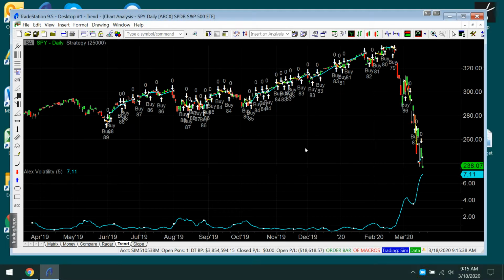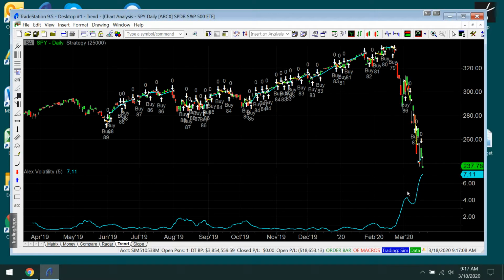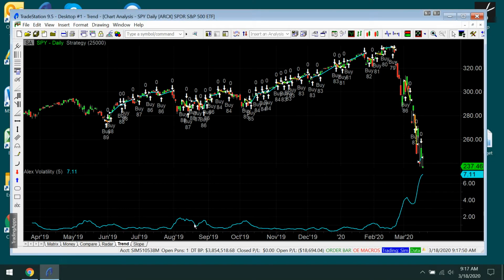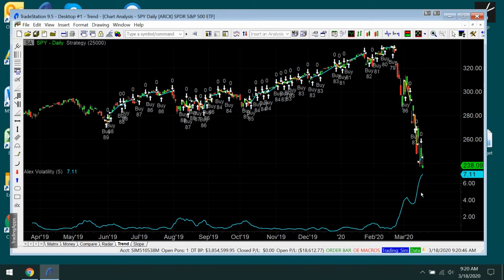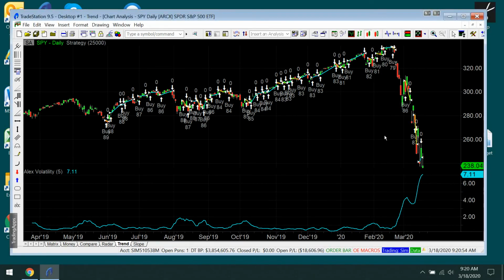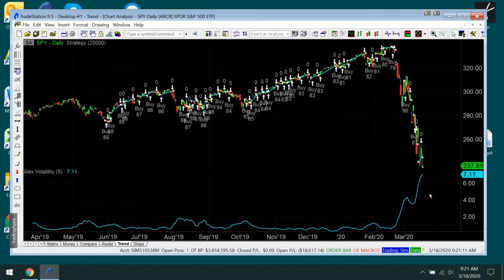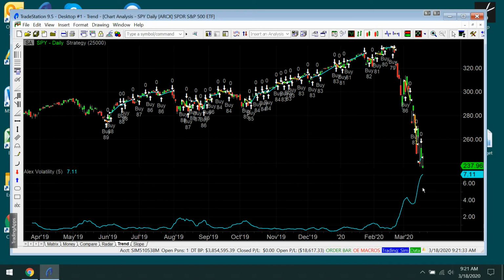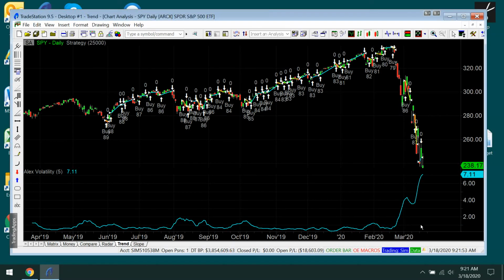Don't Catch a Falling Knife 3-18-2020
It's not time to buy yet. This video explains why.